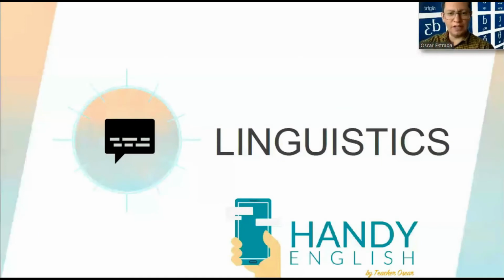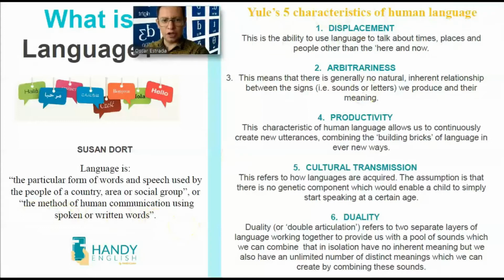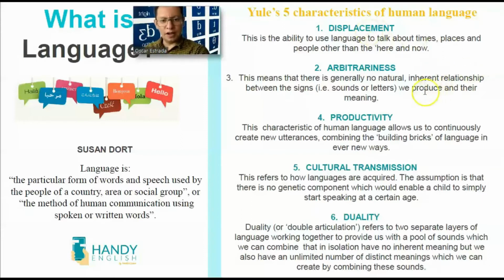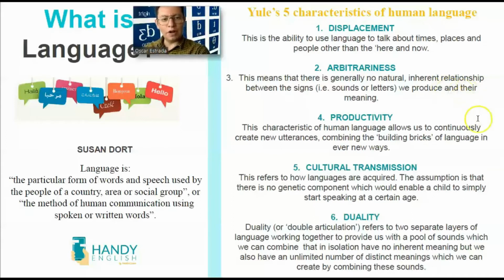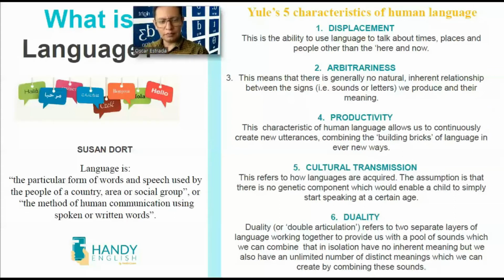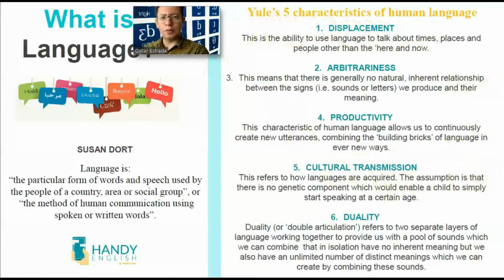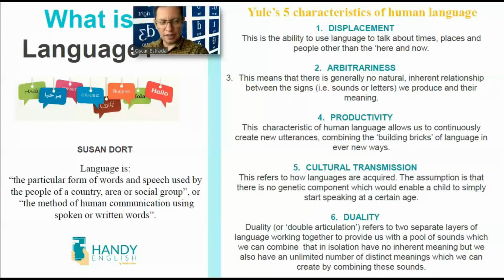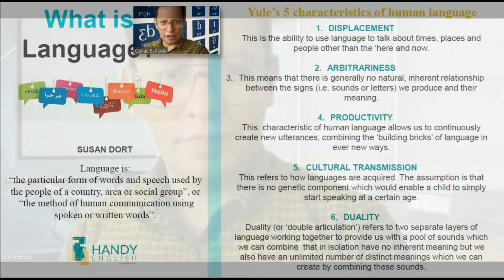examen ceneval ⌂ Language & Linguistics ⌂ ⌂ 👨‍🏫 👩‍🏫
LANGUAGE AND LINGUISTICS  need to be understood for the purpose of the CENEVAL exam EGAL -EIN.  This video will explain to you the definition of language and the 5 characteristics of human language according to George Yule.

Don´t forget to join our FB group